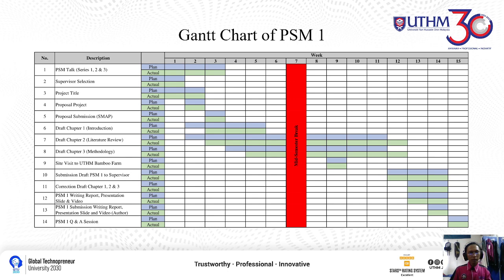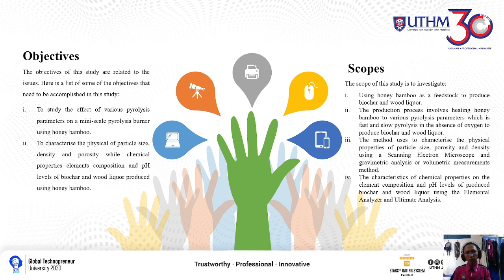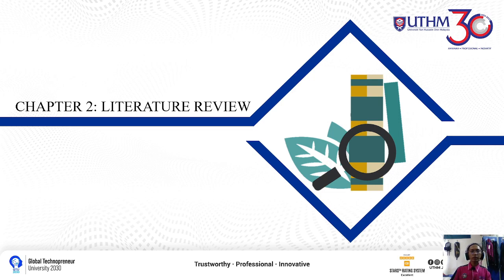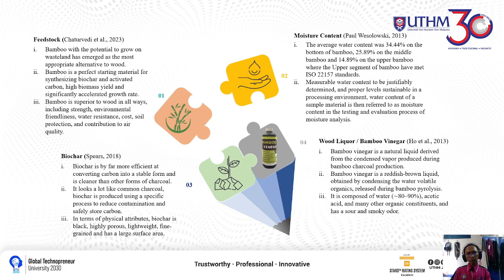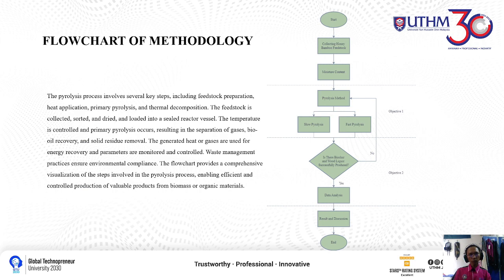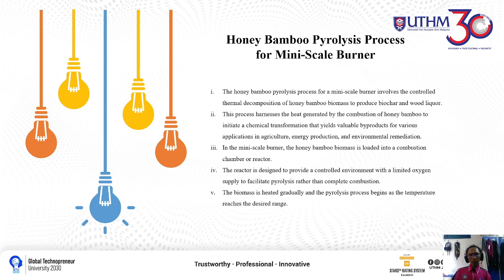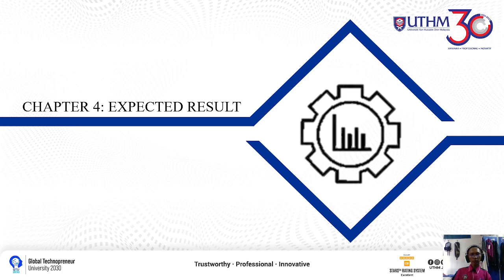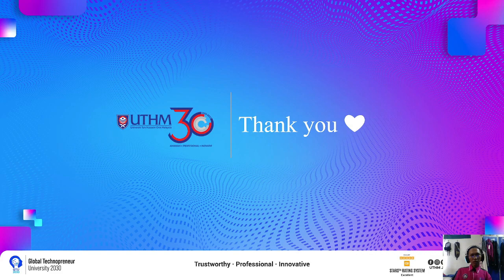BNM_MOHAMAD IDHAM HAKIMI BIN CHE RUSOH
Title of Project:
CHARACTERIZATION OF HONEY BAMBOO BIOCHAR AND WOOD LIQUOR BASED ON VARIOUS BURNING PARAMETERS

Synopsis of Project:
The aim of this study is to investigate the effects of various burning parameters on the properties of honey bamboo biochar and wood liquor, with the goal of identifying optimal burning conditions for producing high-quality biochar and wood liquor. The study will involve subjecting the honey bamboo feedstock to controlled burning conditions while varying the temperature, heating rate and residence time. The resulting biochar and wood liquor will be characterized using a range of techniques to determine their physical and chemical properties, including surface area, pore size distribution and elemental composition. The study will investigate the yields of biochar and wood liquor as soil amendments for enhancing plant growth and nutrient uptake. The data generated from this study will be analyzed statistically to identify any significant differences in the properties of honey bamboo biochar and wood liquor produced under different burning parameters. The findings of this study will provide insights into the optimal burning parameters for producing high-quality biochar and wood liquor which can contribute to the development of sustainable and environmentally friendly technologies.

PSMFTKSem2_2022/2023